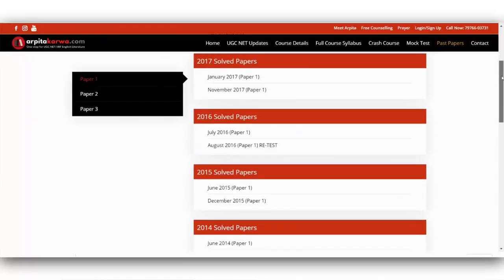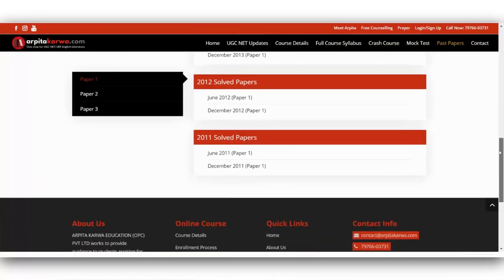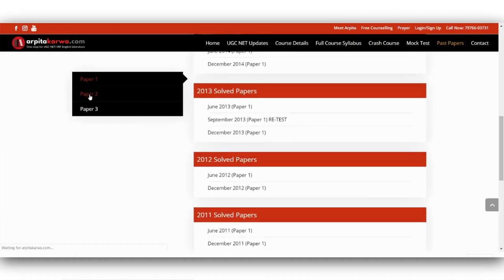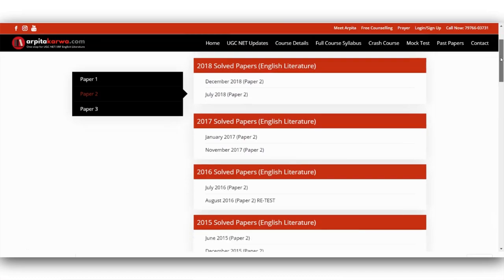Teaching Aptitude: As per Latest NTA UGC NET Paper 1 Syllabus (Part 3)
Welcome to the 3rd Video in the brand NEW VIDEO SERIES on NTA UGC NET Paper 1 wherein Arpita will comprehensively cover entire syllabus and elaborately explain topics so that you can master the complete syllabus in just few hours. This videos series is an initiative taken by Arpita to cover the wide syllabus and resolve the main problem that UGC NET candidates face while preparing for Paper 1. We believe that in spite of the fact that the syllabus is too wide but, it can be effectively handled by making a highly selective study, putting maximum effort on the relevant portions.